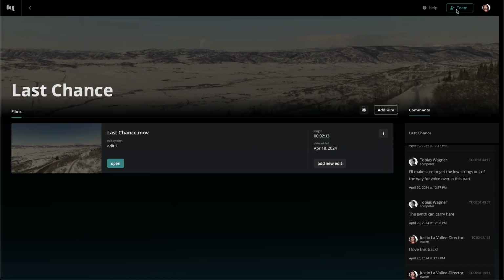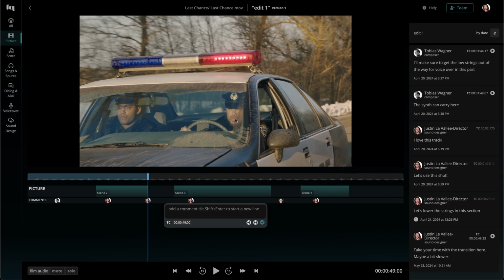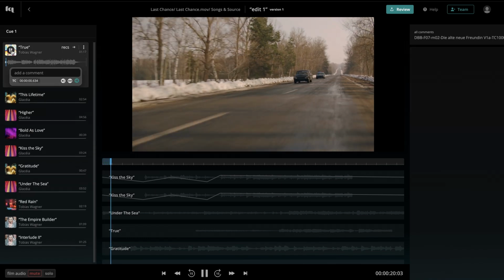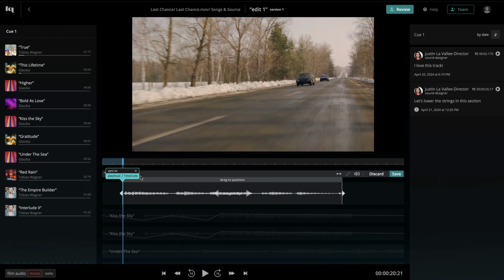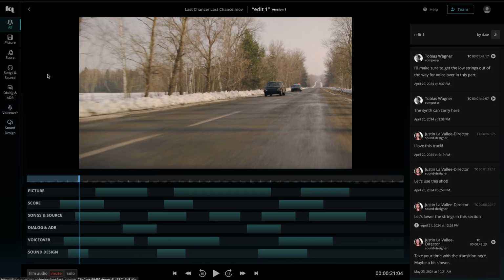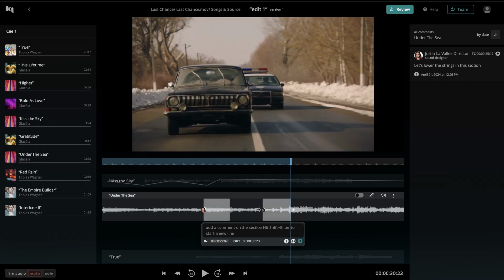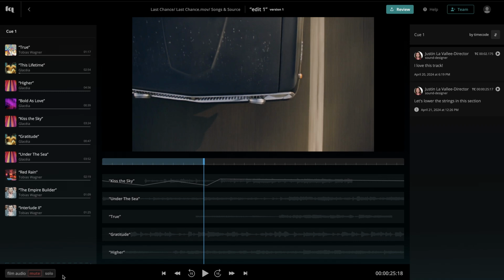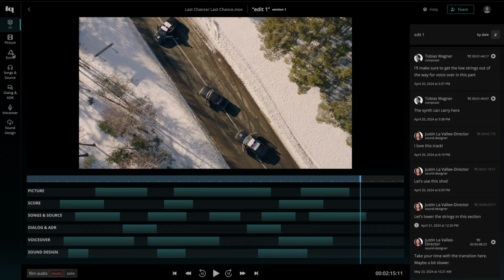Welcome to Freque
A quick how-to for new users. Get your head around working in Freque fast.